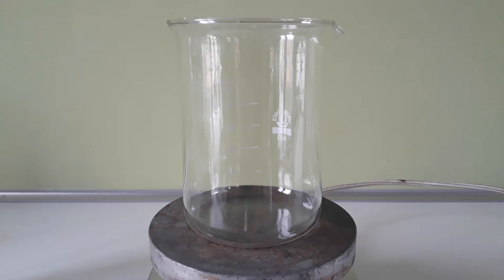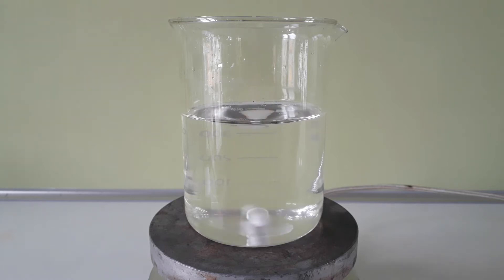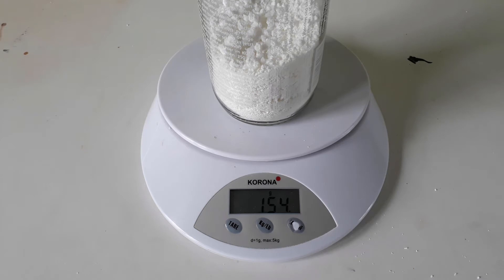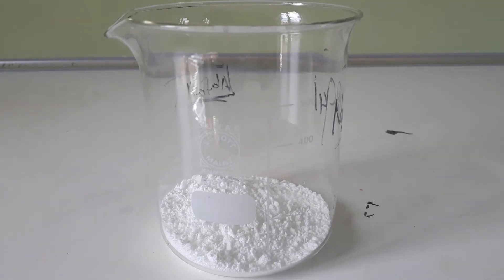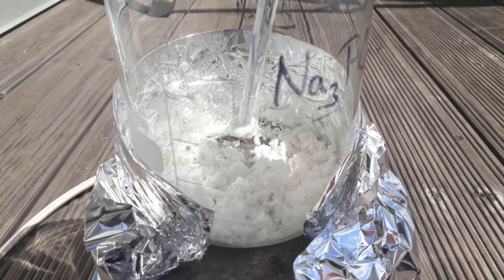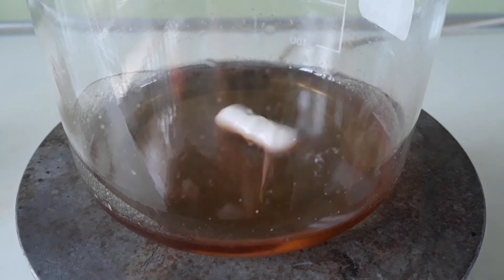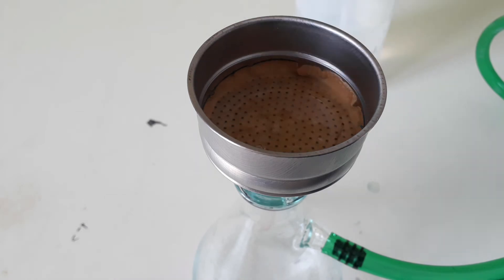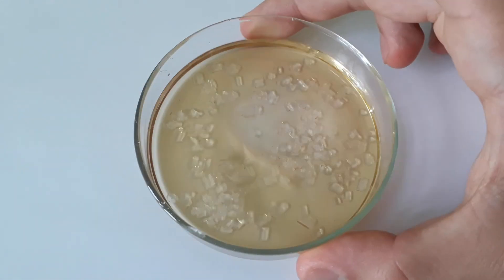Pyroglutamic acid from Sodium Glutamate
This is a video to prove Tom from Explosions and Fire wrong! No, not really.. ..
But I am making a precursor to succinimide from MSG, which is pretty cool.